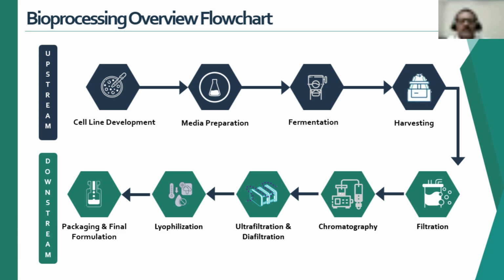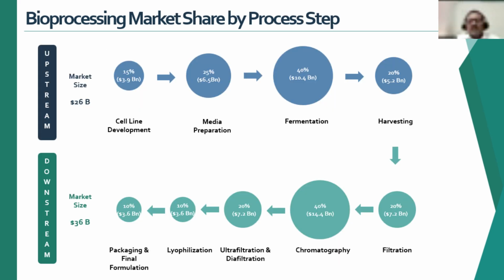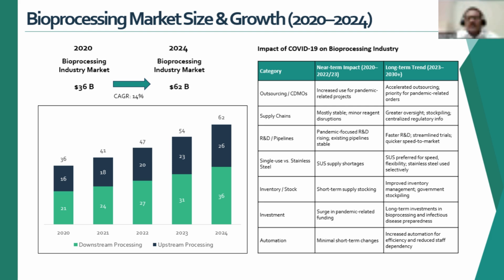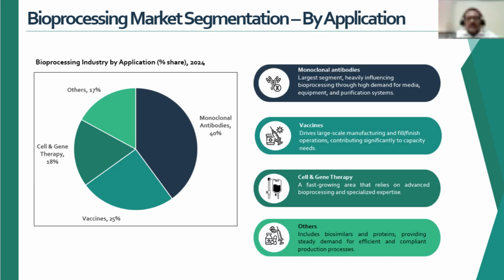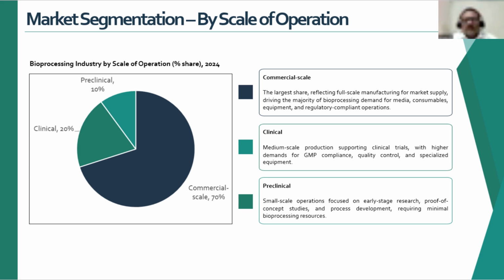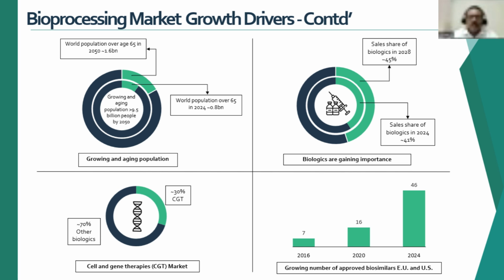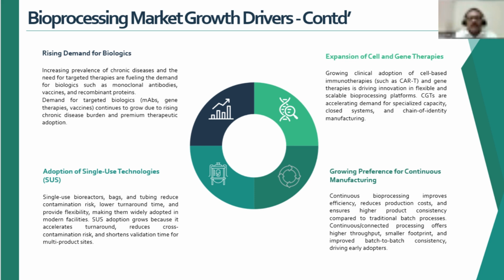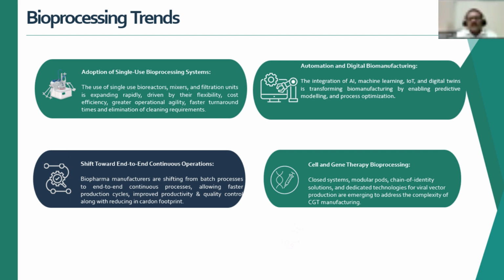🔬 Bioprocessing Industry Landscape 2025 | Market, Technology & Future Trends (Part - 1)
Get a quick and easy-to-understand overview of the bioprocessing industry, presented by RAVIKIRAN BODLAPATI, Healthcare & Lifesciences Market Research Director at The Business Research Company. This video highlights market size, key technologies, major players, growth drivers, and future trends from our 2025 bioprocessing presentation—ideal for professionals in biopharma, biotech, CDMOs, and research.

✔ What’s Inside:
• Market growth from $36B (2020) to $62B (2024) and forecast to $139B by 2030
• Upstream vs downstream processes
• Key products: mAbs, vaccines, CGTs, biosimilars
• Regional insights: North America & Asia-Pacific
• Industry bottlenecks and emerging trends
• Single-use tech, continuous processing, and AI in biomanufacturing